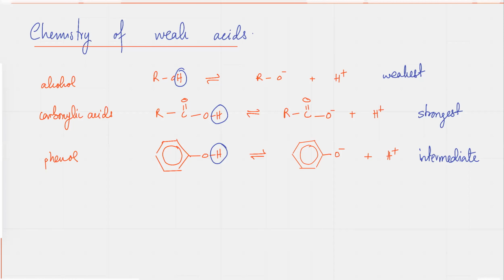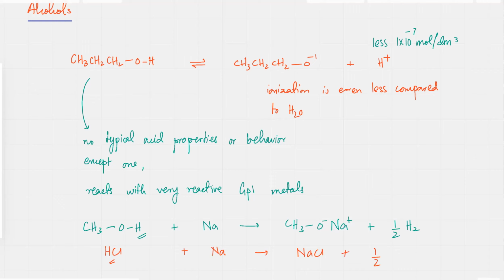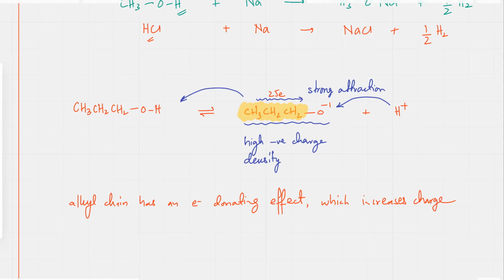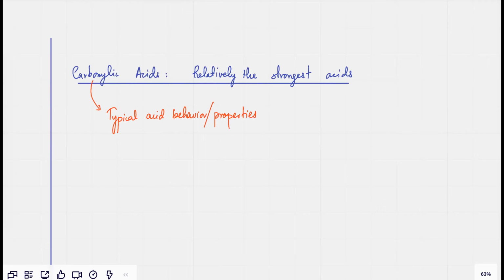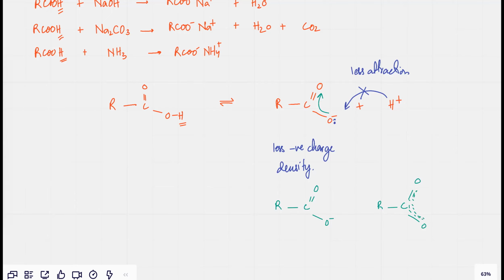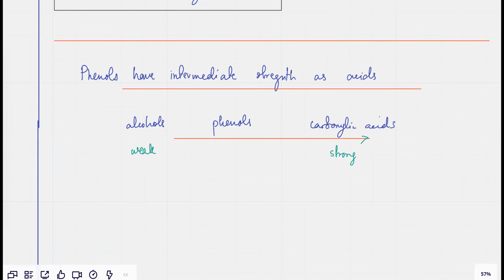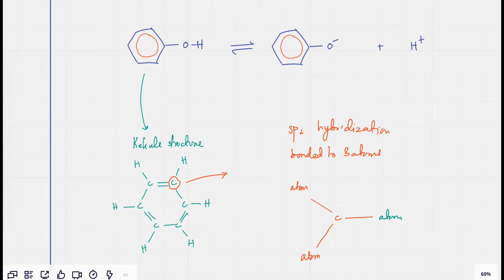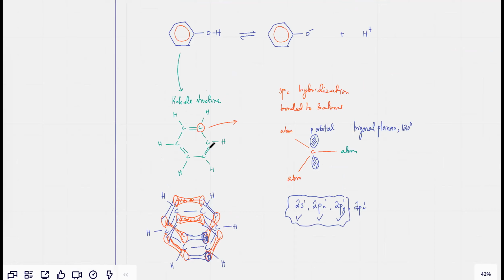17 August 2021 - A2 Chemistry - Acids and Bases - Chemistry of Weak Acids - Weak Acids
17 August 2021 - A2 Chemistry - Acids and Bases - Chemistry of Weak Acids - Weak Acids
Chemistry of Weak Acids
Weak Acid Equilibrium. When an uncharged weak acid is added to water, a homogeneous equilibrium forms in which aqueous acid molecules, HA(aq), react with liquid water to form aqueous hydronium ions and aqueous anions, A-(aq). The latter are produced when the acid molecules lose H+ ions to water.